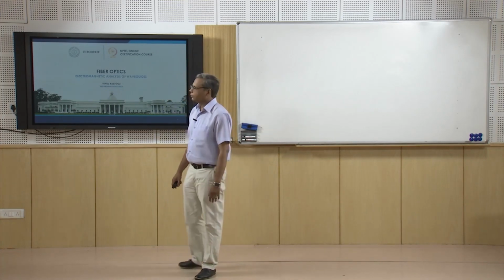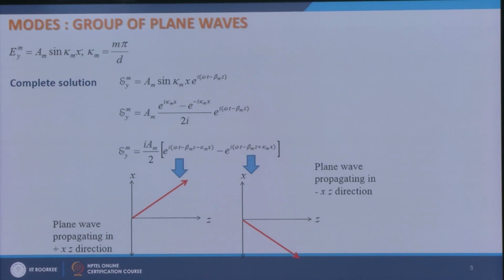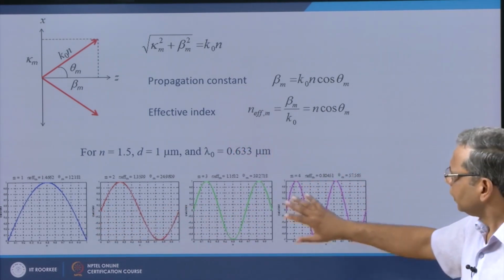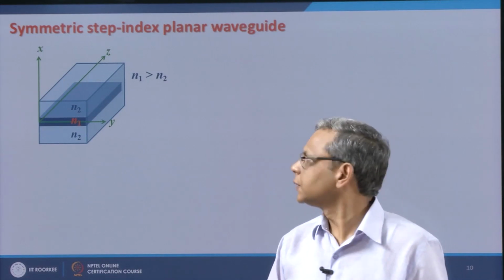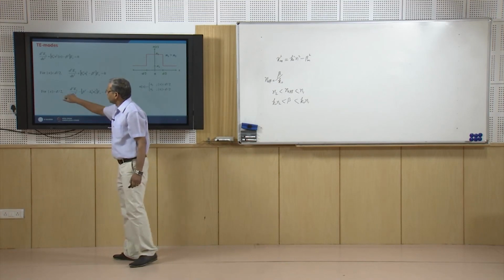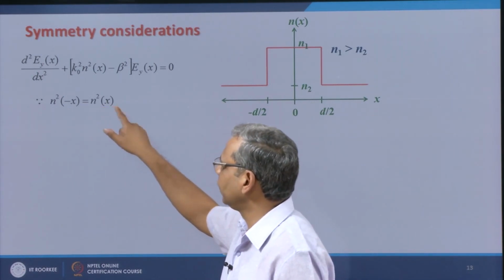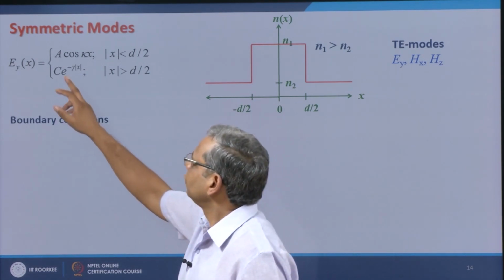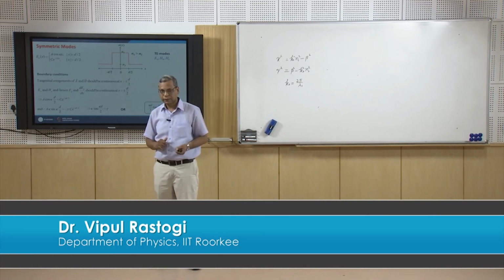Electromagnetic Analysis of Waveguides - II